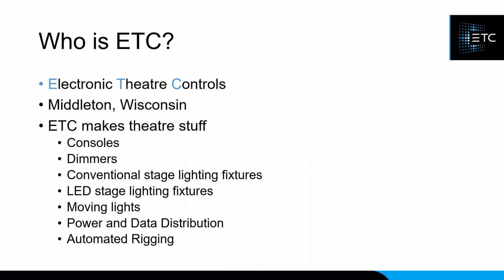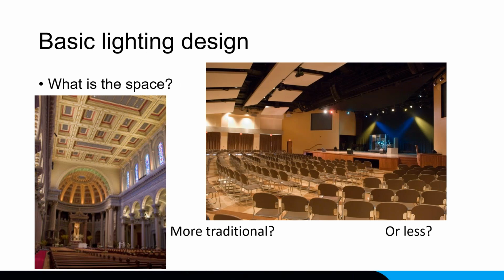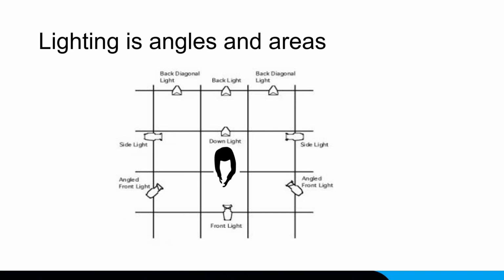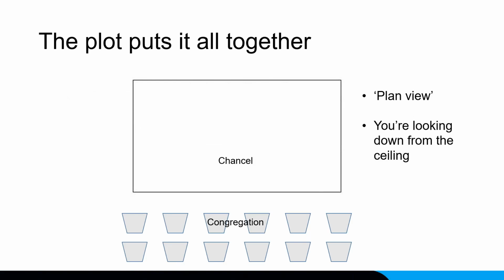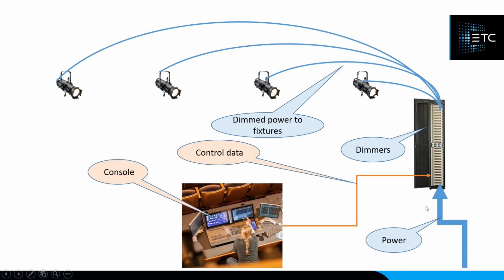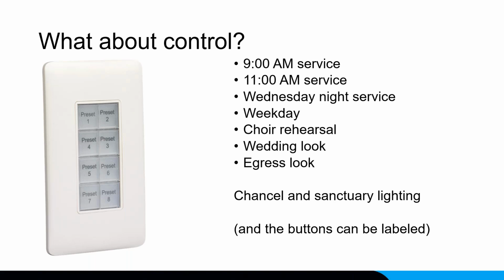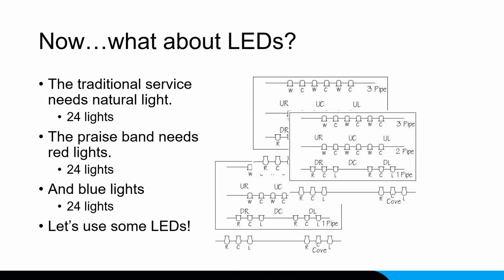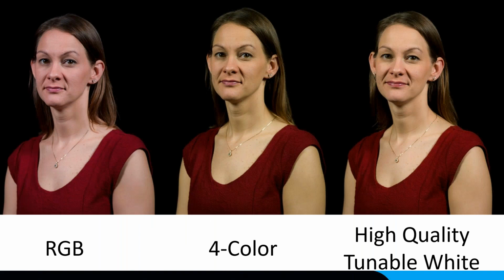ETC: Lighting Basics for House of Worship Webinar - Aug 2, 2019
Let there be light: lighting 101 for houses of worship. Learn basic design, goals, and techniques when lighting House of Worship spaces with ETC's Tom Littrell. He'll cover: working with an existing Lighting Designer or operator and their console; how to light differently for video, image magnification, and broadcast; understanding LEDs and how they are changing everything. Recorded August 2, 2019.